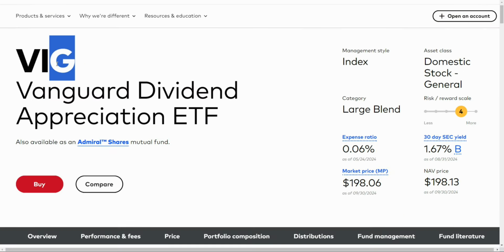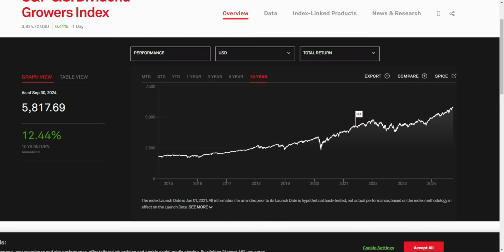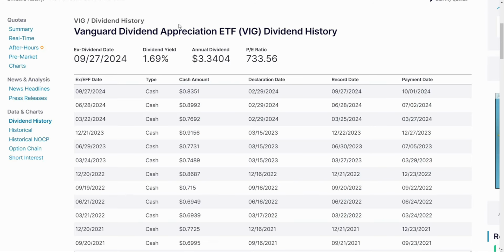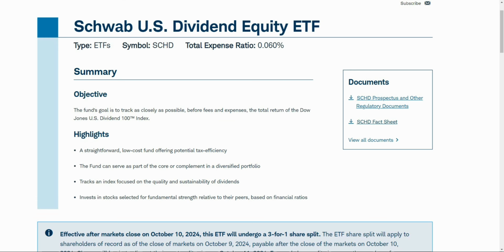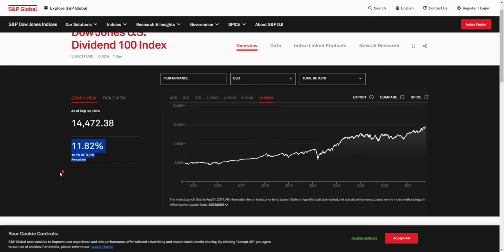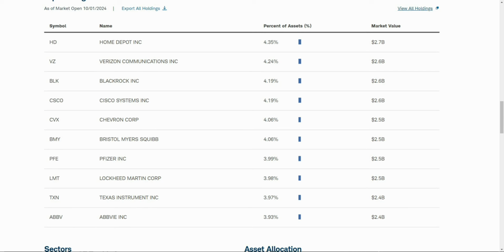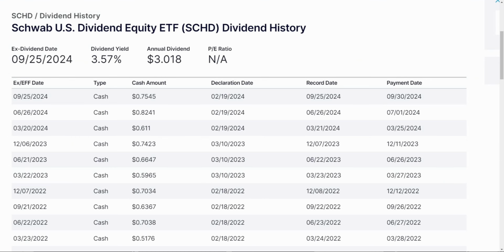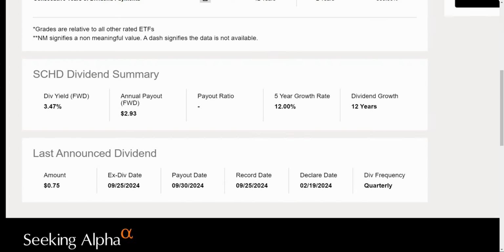Best Dividend ETF Combo for a Simple Dividend Growth Portfolio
In this video, I go over a great dividend ETF combo for a simple dividend growth portfolio. Dividend investors love these two ETFs, SCHD and VIG. How do these dividend ETFs work for a portfolio? These in combo are a wonderful choice as they provide dividend growth, dividend yield, and stock diversification.